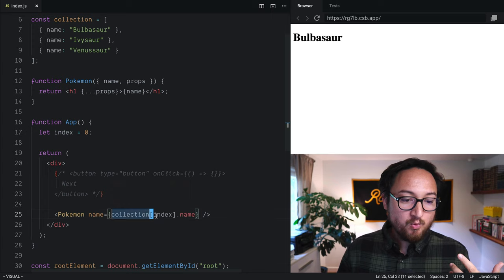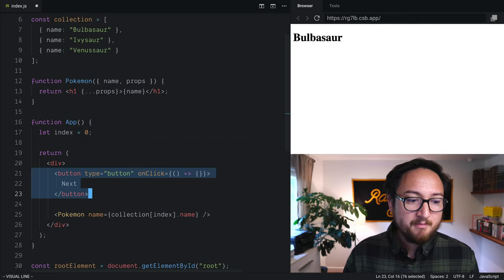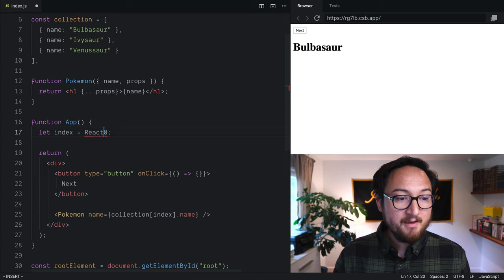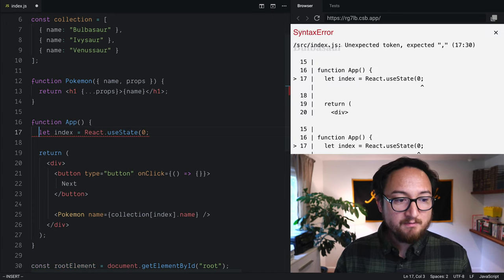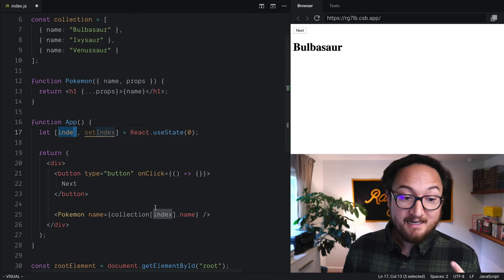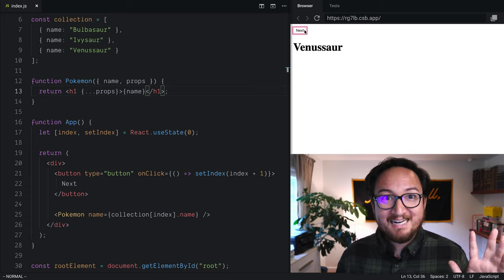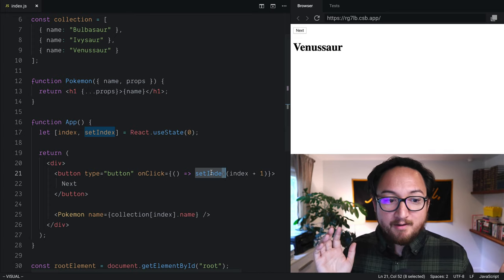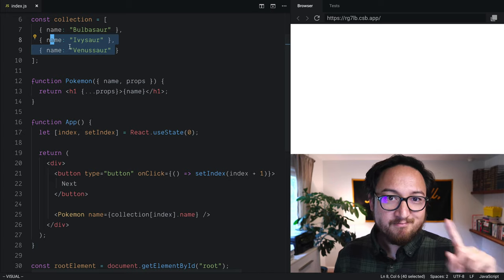Track State with React.useState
To make state dynamic, we need an updater function. React.useState() tracks state and gives us a function to update it.